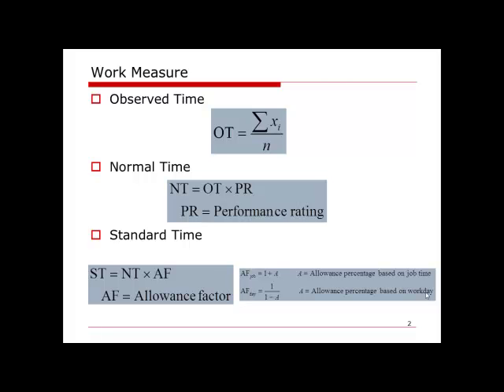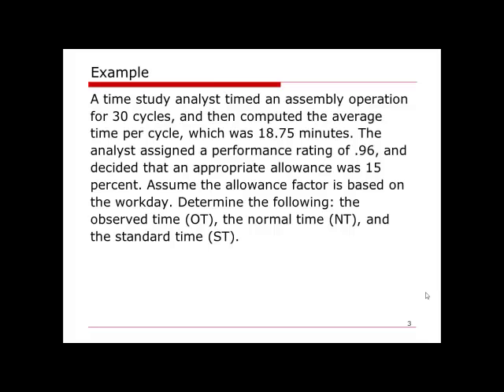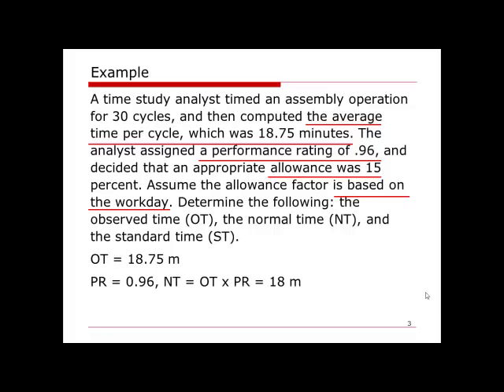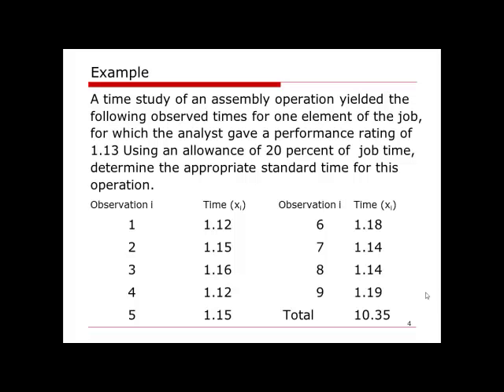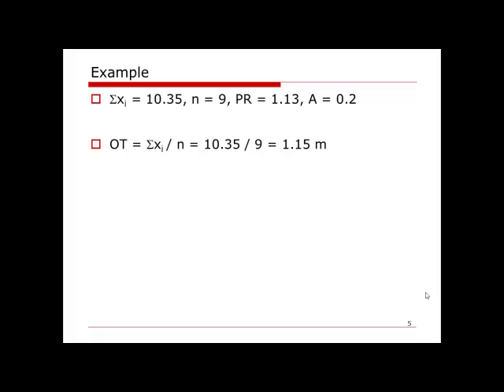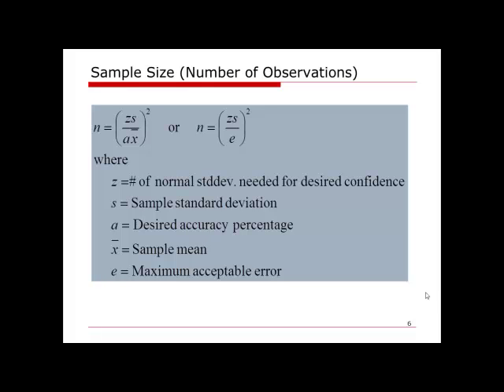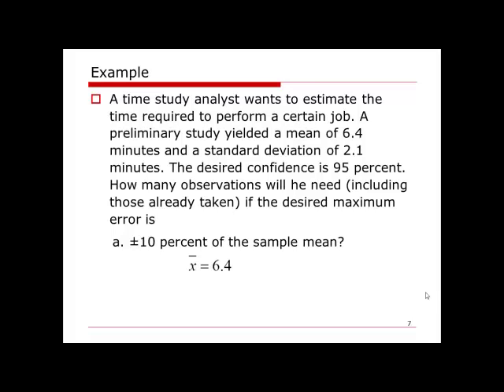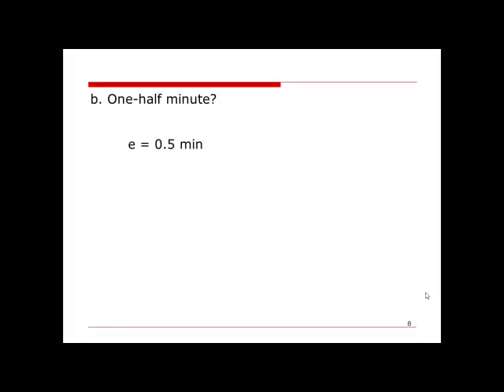OM Calculation: Work Measure and Sample Size